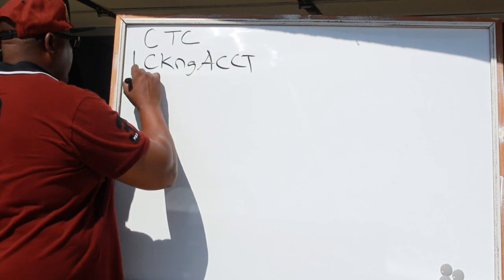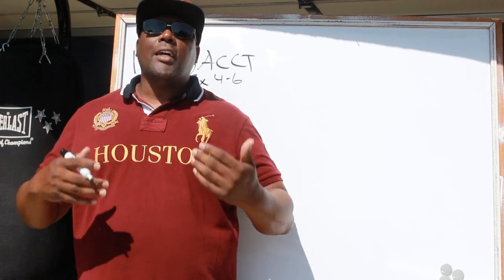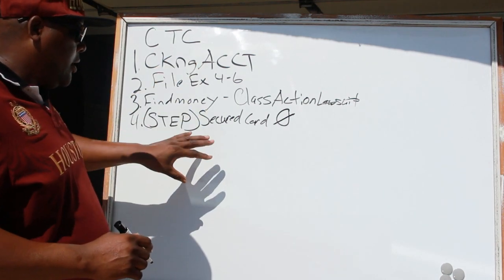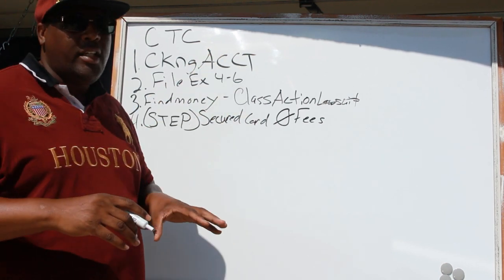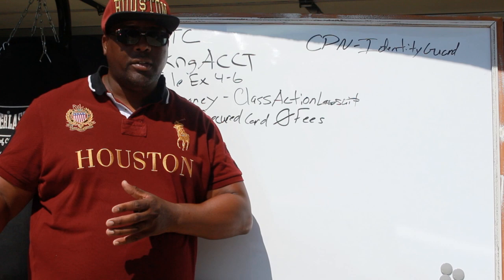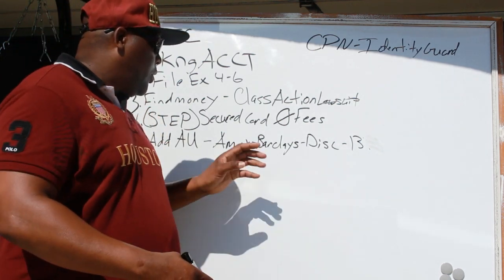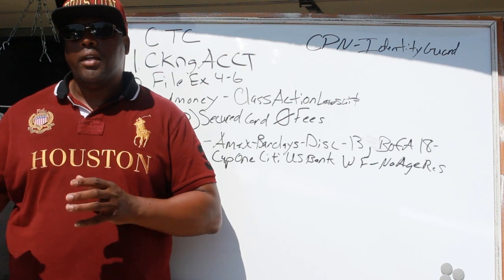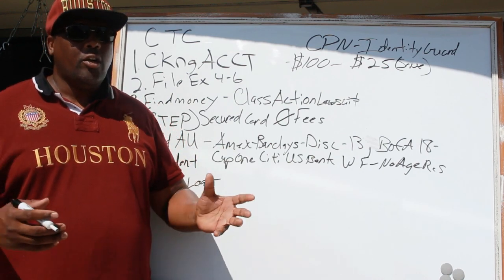Child Tax Credit | How To Build 800 Credit Score With $3600 Child Tax Credit Stimulus Check?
Video Summary:

In this video, I, Houston, will teach you a strategy to help your kids build their credit using the child tax credit payment. Many parents find themselves in a situation where they have to co-sign for their kids' car loans or student loans when they turn 17 or 18. By establishing their credit early, you can avoid this financial burden. The first step is to open a checking account for your kids, even if you are financially struggling. You can file exempt for four to six months to have enough money to start helping pay bills. Additionally, you can look for free money on websites like Find Money or through class action lawsuits. It's crucial to avoid using credit privacy numbers (CPN) as they may end up using your child's social security number and damaging their credit. To check for identity theft, consider using Identity Guard. You can also add your kids as authorized users on certain credit cards, depending on their age. Finally, teach your kids how to manage money by giving them an allowance and encouraging them to save. By following these steps, you can help your kids build a strong financial foundation.